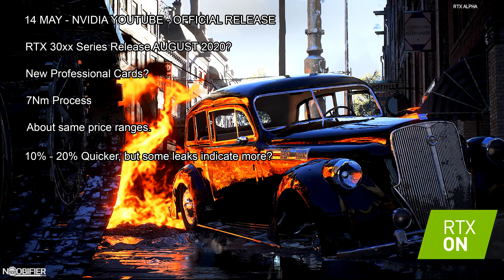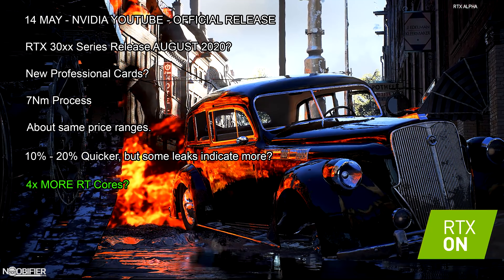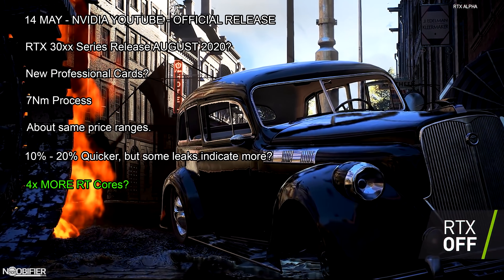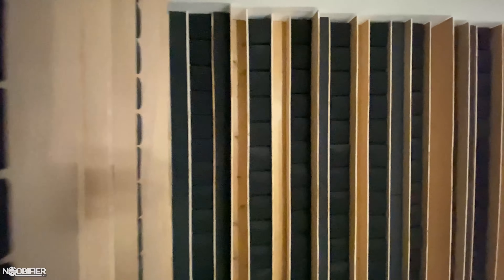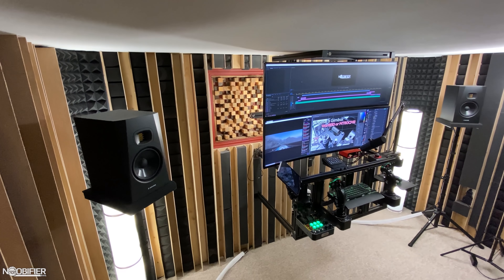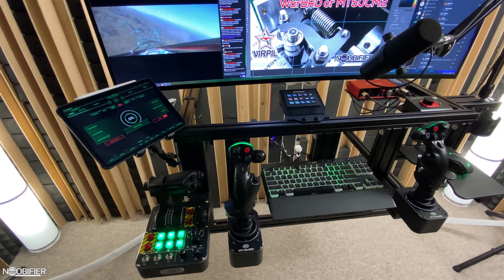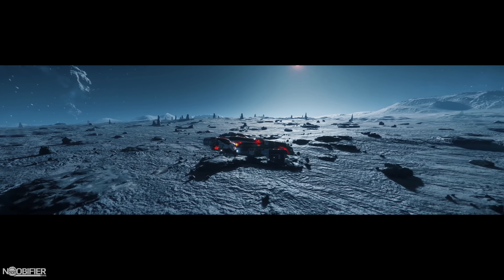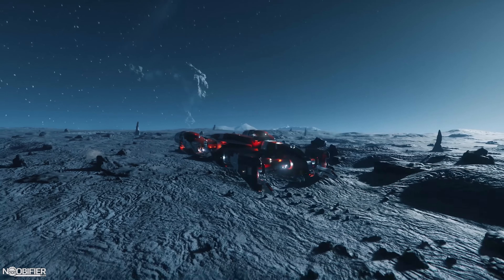NVIDIA 3080ti - Why I'm Excited - Info 14 May - Star Citizen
USE CODE NOOBIFIER